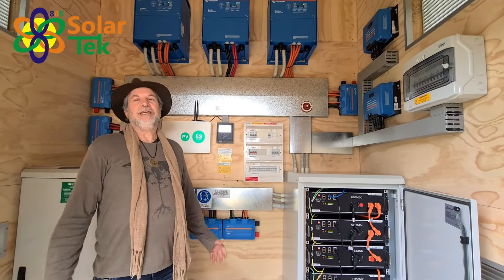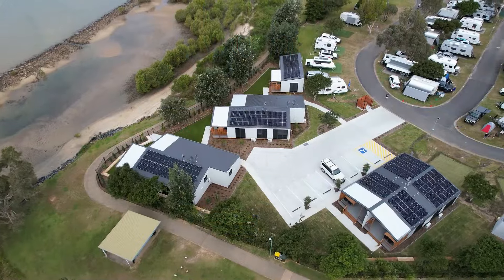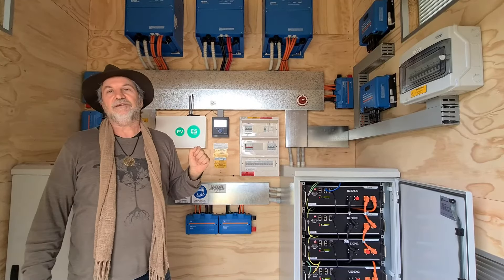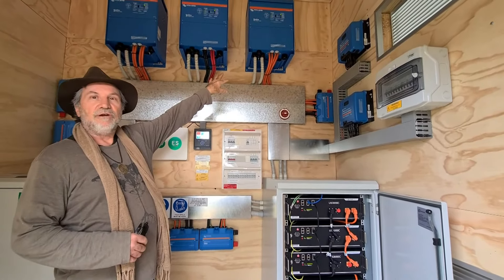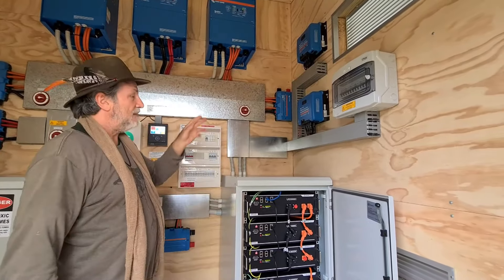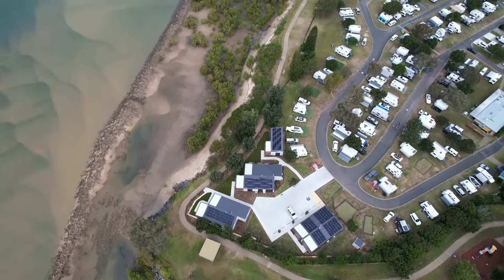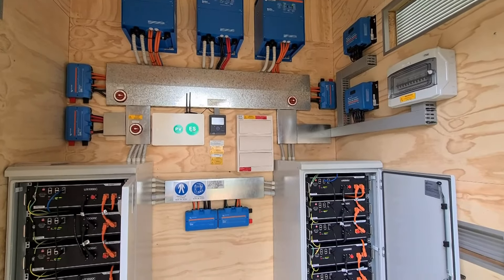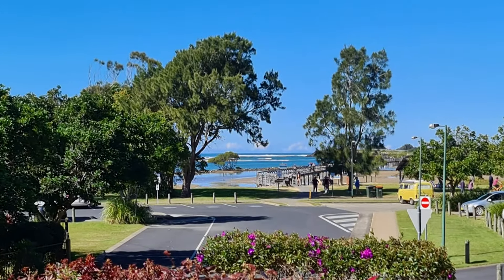Off grid system - Victron 3 phase with Pylontech Batteries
Overcoming grid restrictions to power new cabins at Reflections Urunga